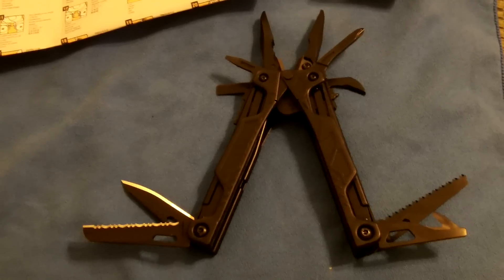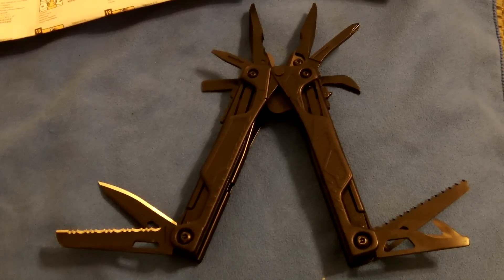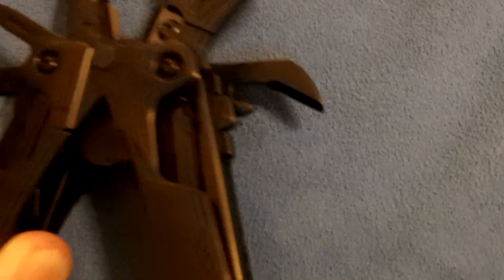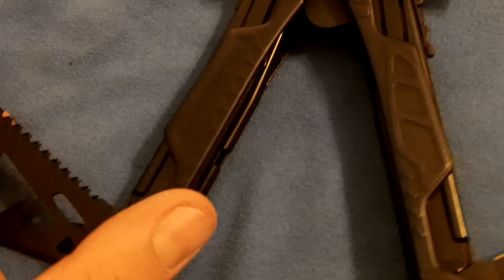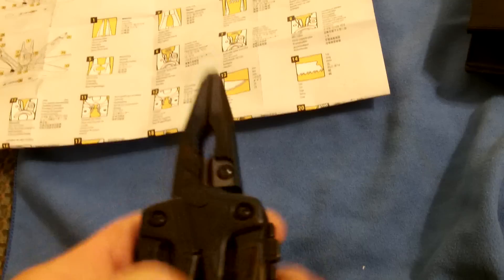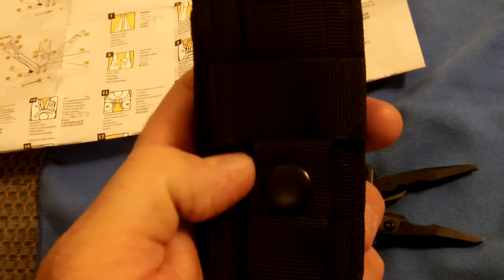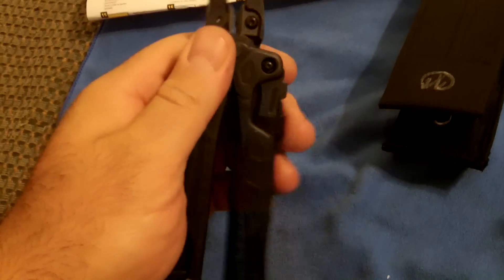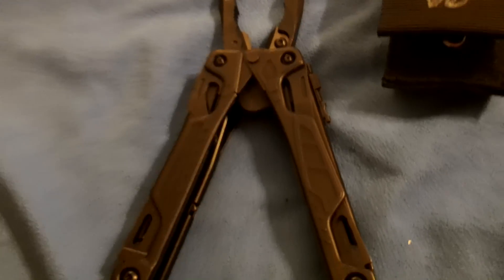Leatherman OHT multi-tool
Review of my new Leatherman OHT multi-tool.   Forgot to mention the o2 wrench on the seatbelt cutter. Also plier lock on side with serrated blade and threaded hole on other side for weapon cleaning rod.